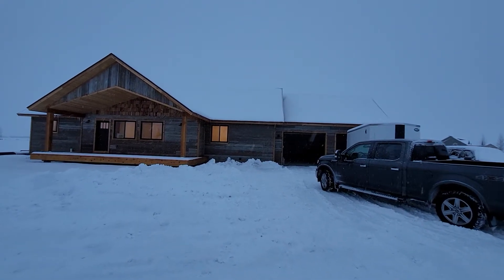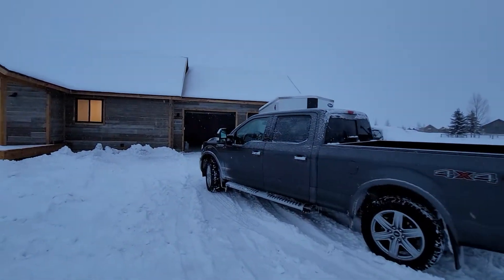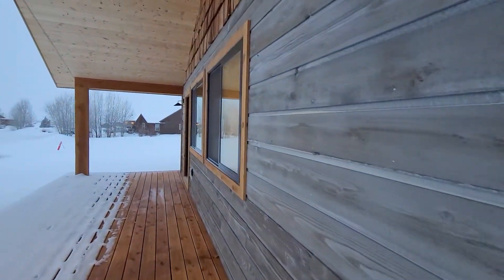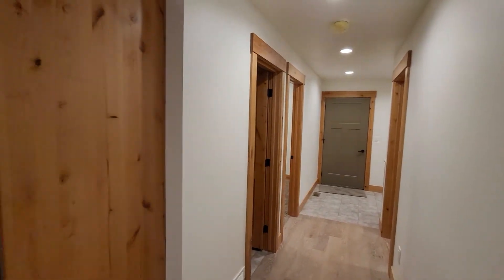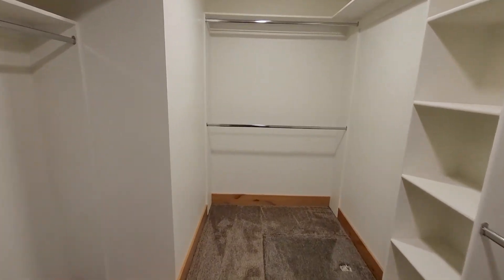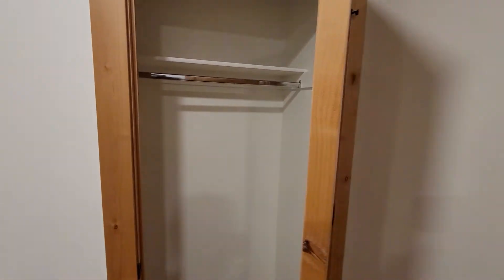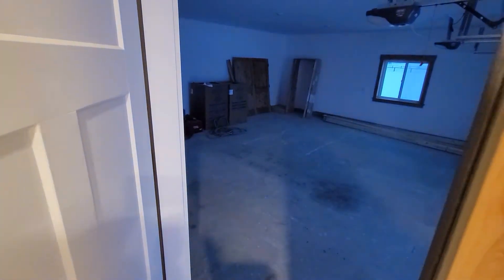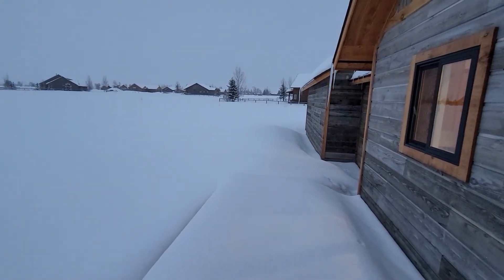1190 Kayak Loop Victor, ID 83455